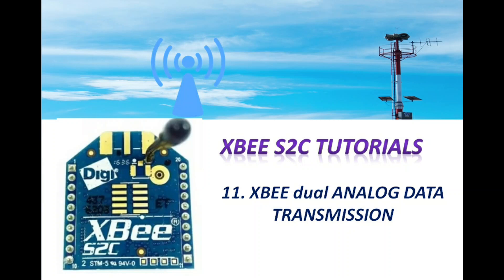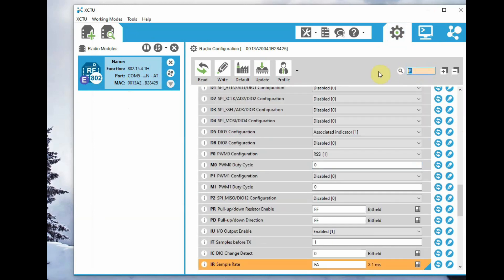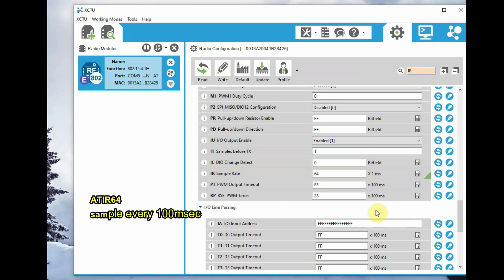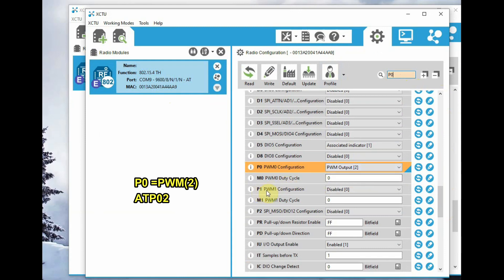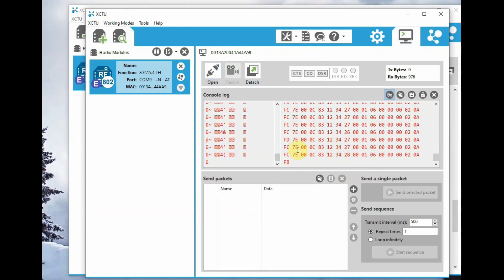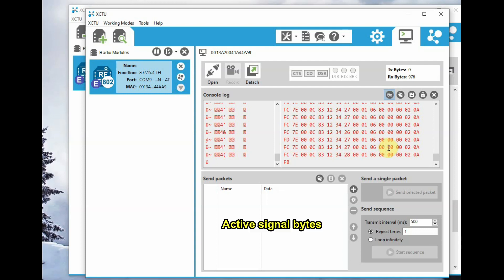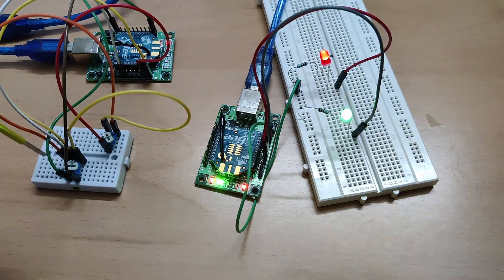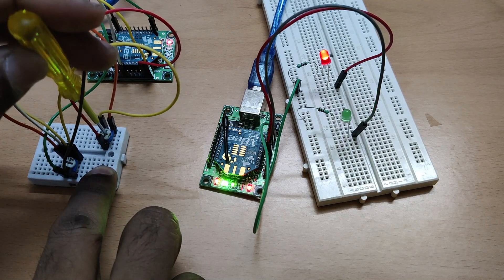Mastering XBEE - Lesson 11 - Dual Analog Transmission I/O Line passing